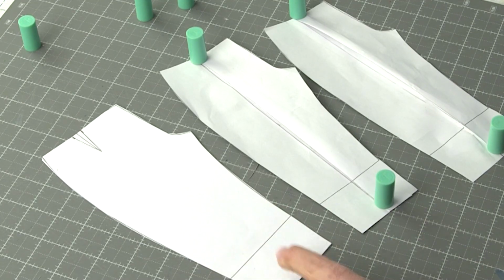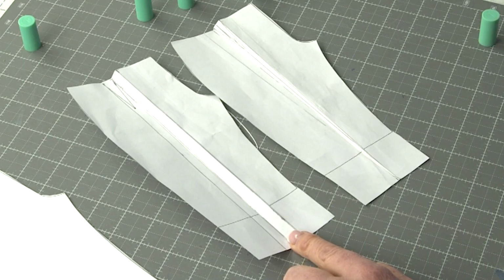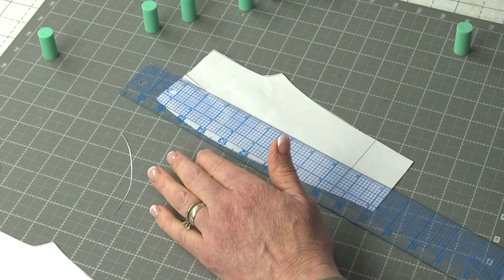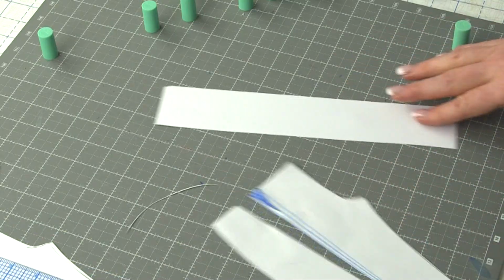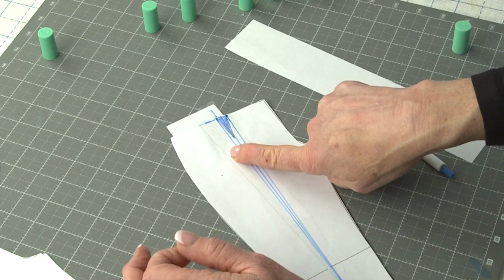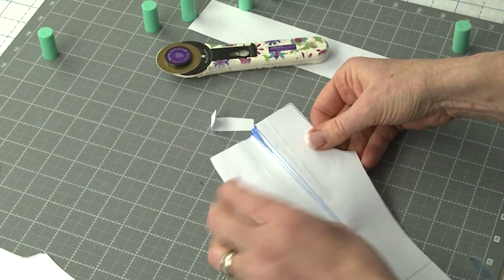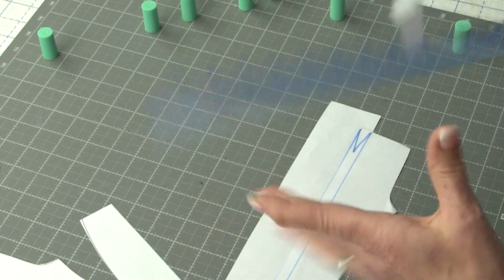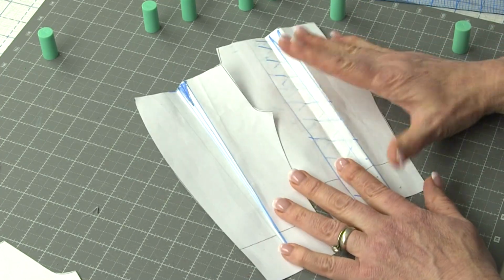Pants Fitting How to Incorporate a Waist Dart into a Pleat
Today on Fit Tip Tuesday, I'm revisiting the topic of pants waist darts and pleats.  Someone had a question about what to do if you  wanted to have pleats instead of waist darts on fitted  pants.    I got out my mini pattern  pieces and played!  See how to trade in your waist darts  for pleats.  I'll also show you how to adjust the size of the pleat and how to create pleats that add volume to the hem vs. do not add volume to the hem.